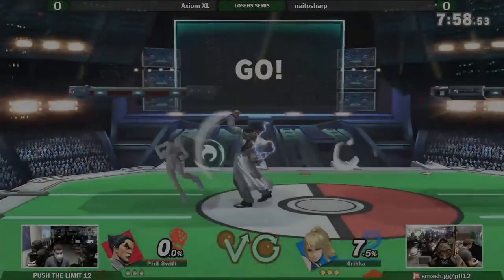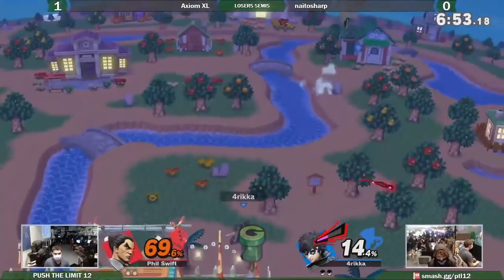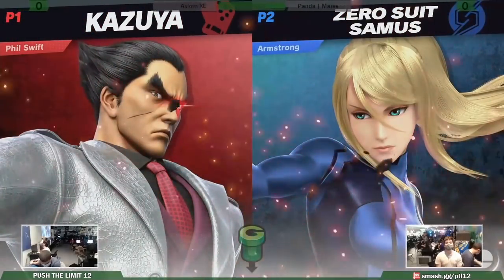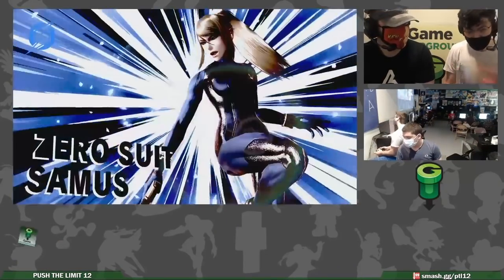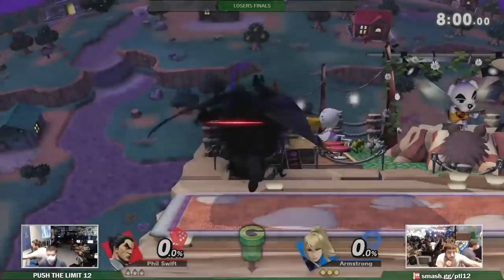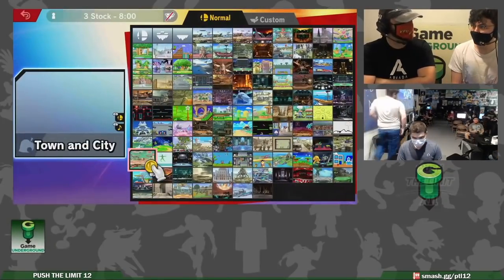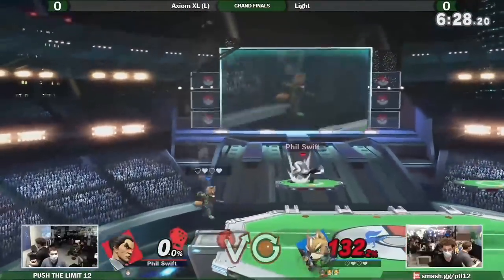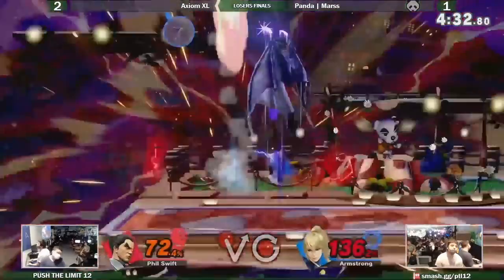How Is Kazuya WINNING SO MUCH in Smash Ultimate??